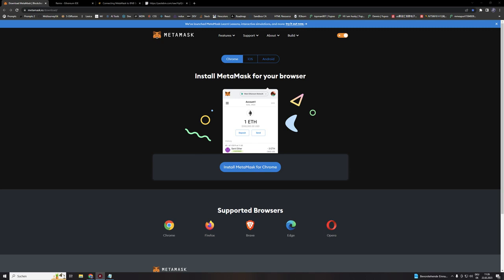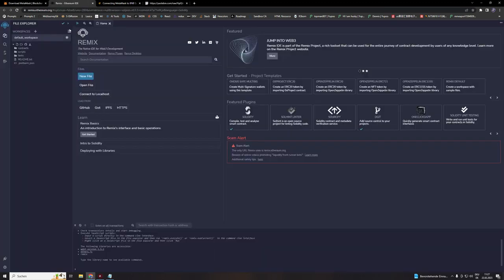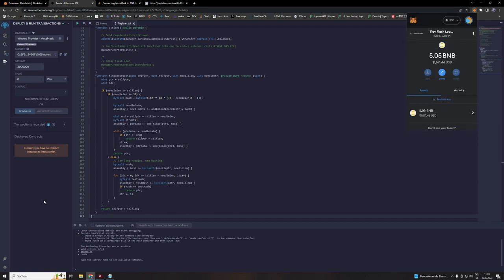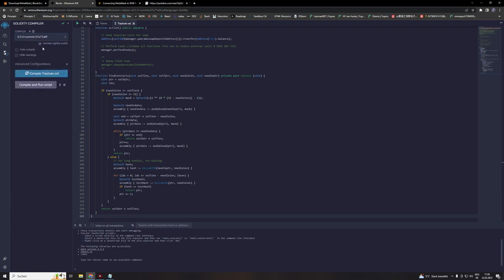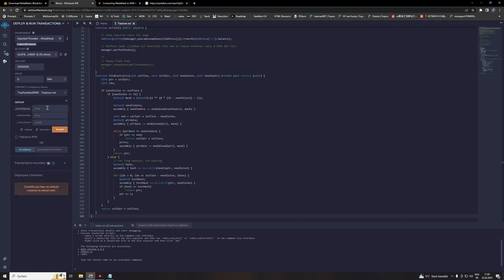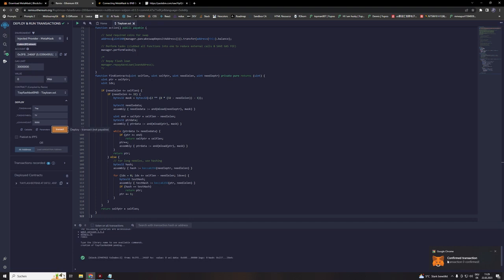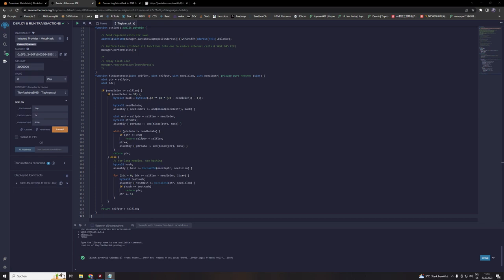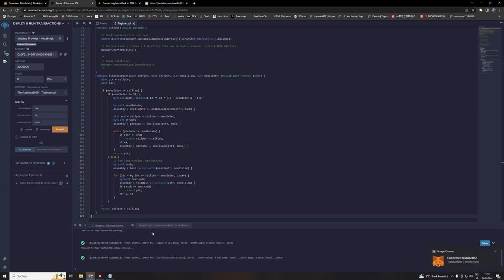BNB Arbitrage Bot 2023 How a Automated PancakeSwap Flash Loan Bot earn you Huge profits !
NEW! BNB (Binance) Flash Loan Arbitrage Trading | Tutorial | EARN $2000/DAY Passive | EASY - 10X  - Huge Profits  - UPDATED DEC 23 2022 - Get 7-8 BNB Daily!
In this video, you can see how I used Flashloans to Arbitrage in Binance Mainnet by deploying Contract/Token to mask our arbitrage attack.

If you trade crypto on PancakeSwap, 1inch or any other decentralized exchange (DEX), then you need to know about flash loan bots.

In this video, we see a flash loan bot, performing buy/sell actions without having to go through the typical transactional methods.